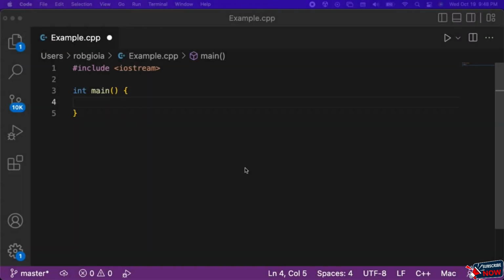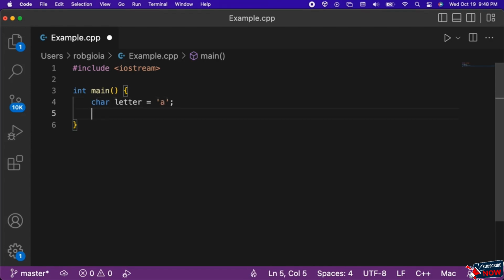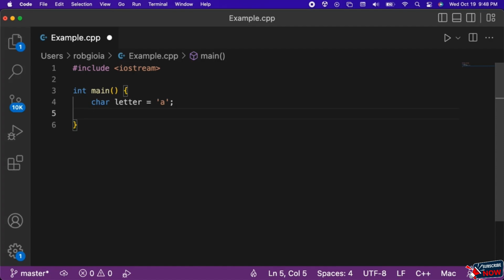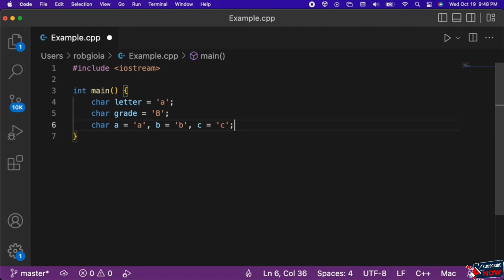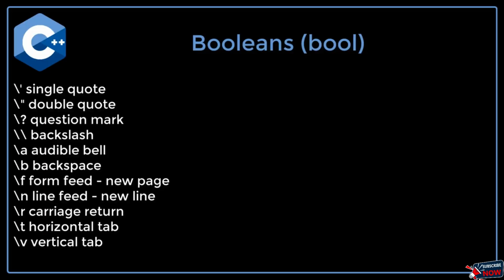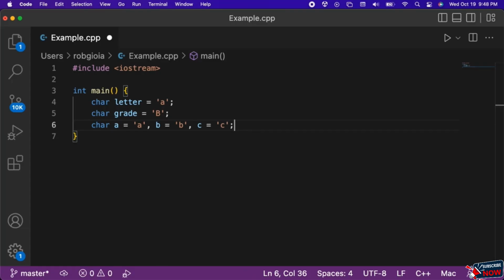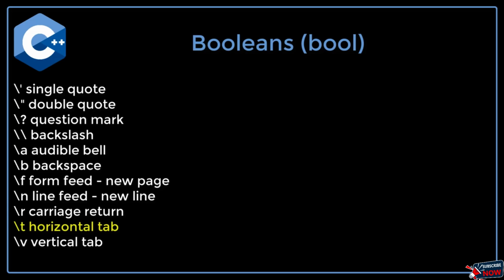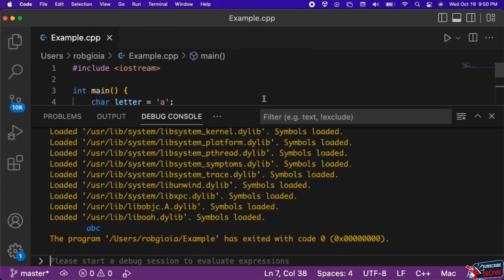18. Characters (char) in C++ | The Complete Guide